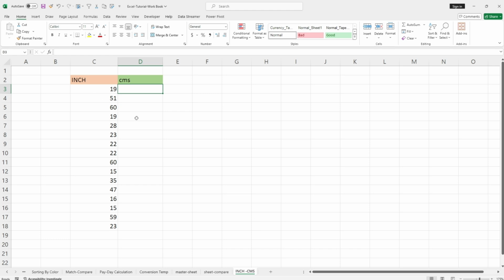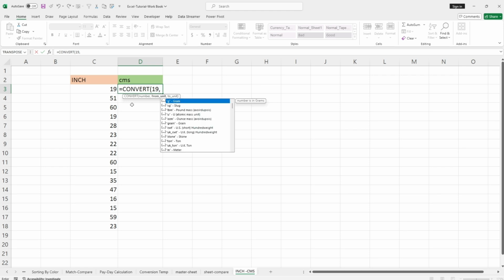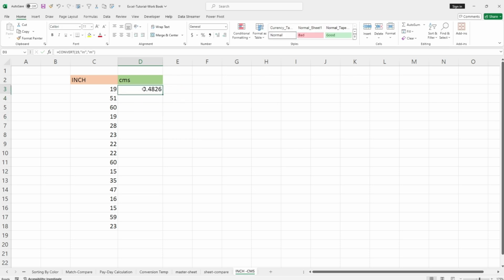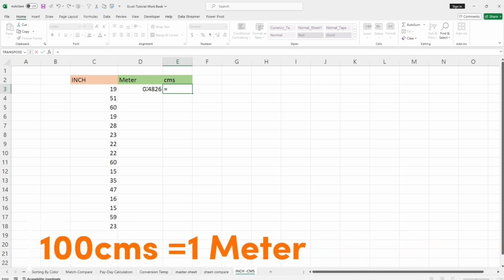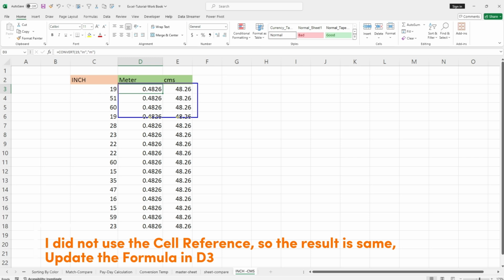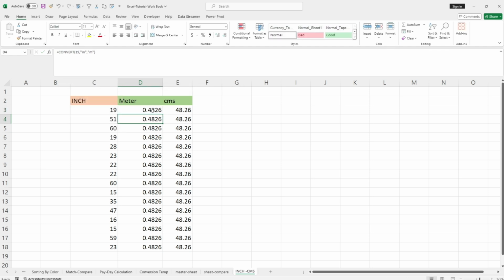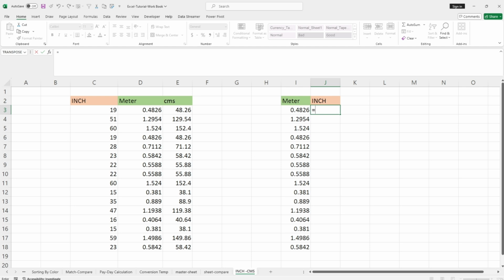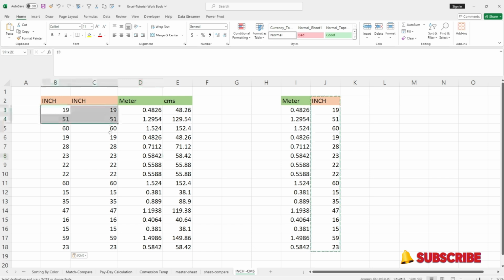Excel Tips: Convert Units Easily from Inch to Meters and cms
Microsoft EXCEL BASICS | Microsoft Excel Tutorial | Excel Function | Excel Formulas | Convert Units Easily from Inch to Meters and cms

🐧𝐃𝐞𝐬𝐜𝐫𝐢𝐩𝐭𝐢𝐨𝐧🐧
Learn how to easily convert units from inches to meters and centimeters in Excel with these helpful tips! Save time and simplify your calculations with this easy-to-follow tutorial.

📒 Reference:-
🎁Links to Purchase👇

 💻Budget Laptops ₹40,000 to ₹50,000:
➤15-FC0156AU HP 15, AMD Ryzen 5 7520U|16GB RAM|512GB
➤X1605ZAC-MB541WS ASUS Vivobook 16, Intel Core i5-12500H|16GB RAM|512GB

💻Budget Laptops ₹27,000 to ₹33,000:
➤HP 15 15-FC0025AU, AMD Ryzen3 7320U|8GB RAM|512GB
➤HP 15 FC0026AU, AMD Ryzen3 7320U|8GB RAM|512GB